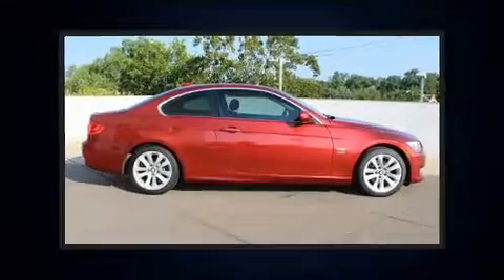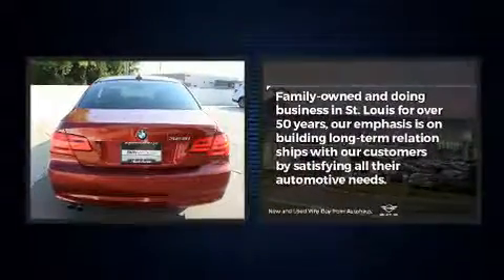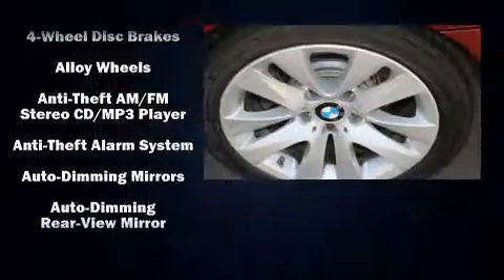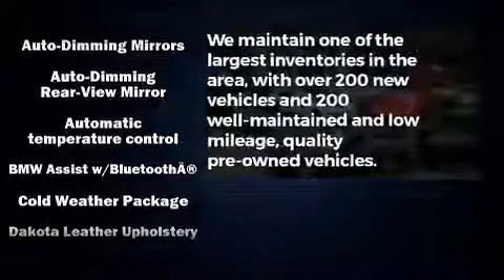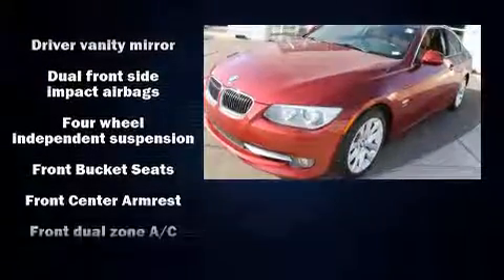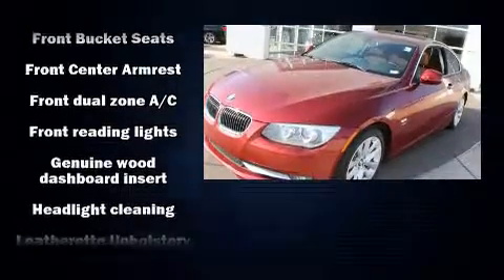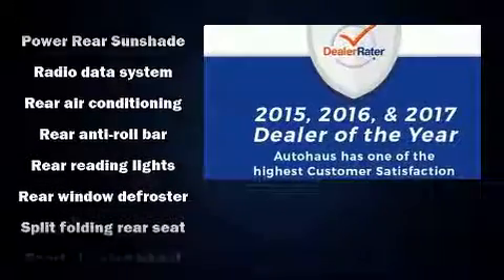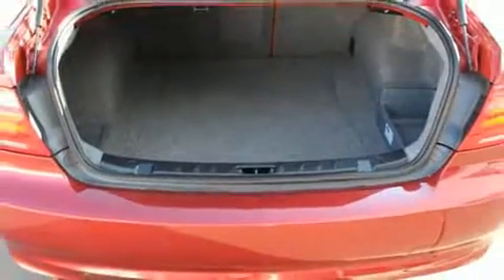2011 BMW 3 Series 328i Xdrive in Saint Louis, MO 63143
Autohaus BMW
3015 S. Hanley Rd

Outstanding design defines the 2011 BMW 328i xDrive. BMW made sure to keep road-handling and sportiness at the top of it's priority list. Under the hood you'll find a 6 cylinder engine with more than 230 horsepower, and for added security, dynamic Stability Control supplements the drivetrain. All wheel drive maintains traction at all four corners. Top features include rain sensing wipers, 1-touch window functionality, adjustable headrests in all seating positions, a trip computer, tilt and telescoping steering wheel, power door mirrors, cruise control, and more. With high intensity discharge headlights illuminating your path, you'll always appreciate maximum visibility. With side curtain airbags supplementing the rest of the safety network, you can be assured that you and your passengers will experience top-tier protection. We pride ourselves on providing excellent customer service. Stop by our dealership or give us a call for more information.